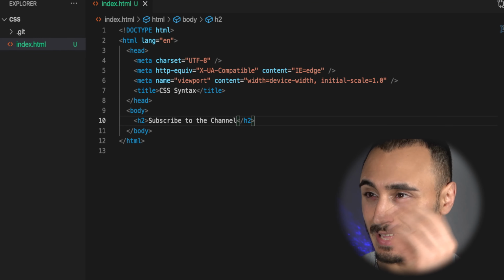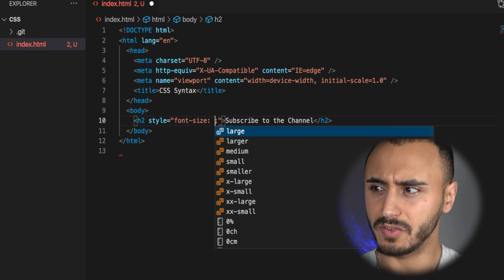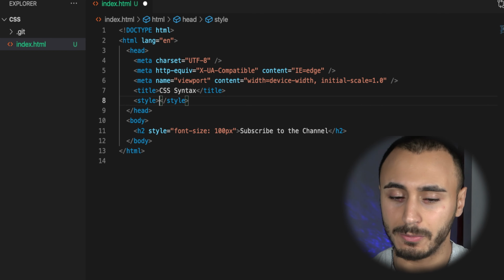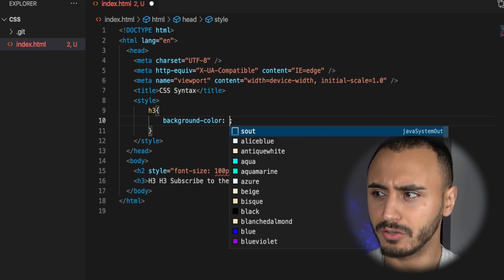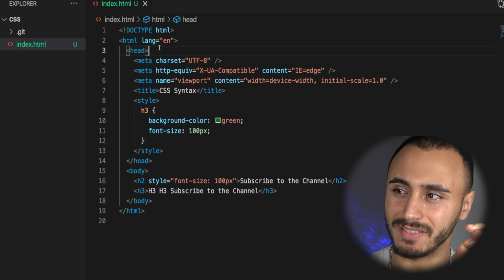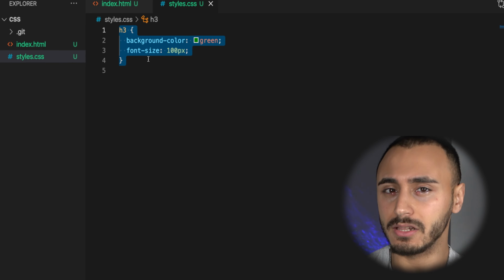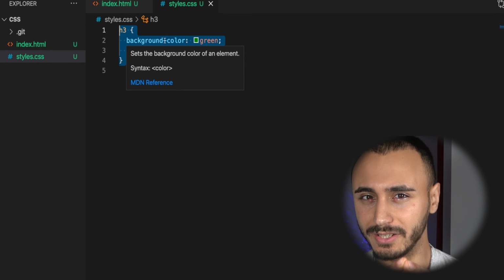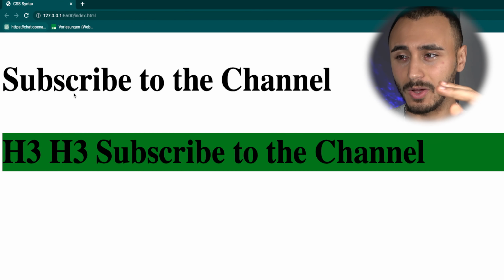Inline, Internal & External CSS: A Beginner's Guide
Welcome to our "Inline, Internal & External CSS: A Beginner's Guide"! 🎉 This tutorial is designed for those who are new to CSS and want to understand the different ways to apply styles to your web pages.

In this video, we'll cover the three types of CSS: Inline, Internal, and External. Each has its own use cases and advantages, and understanding these can drastically improve your web design skills.

⏰ Timestamps:
00:00: Introduction to Inline, Internal, and External CSS
00:00: Inline CSS - When and how to use it
00:00: Internal CSS - Advantages and appropriate use cases
00:00: External CSS - Creating and linking a CSS file
00:00: Practical examples and comparison of the three types
00:00: Conclusion and next steps in your CSS journey

By the end of this tutorial, you'll have a solid understanding of when to use each type of CSS and how they can be combined to create stunning, well-structured websites. Whether you're just starting your web development journey or brushing up on the basics, this video is a must-watch.